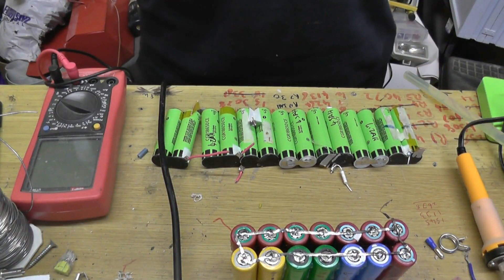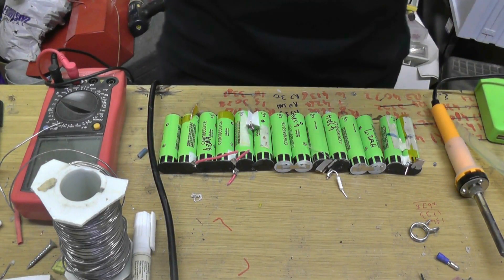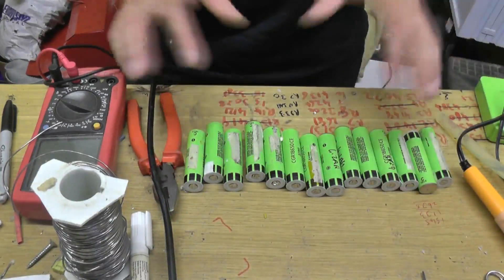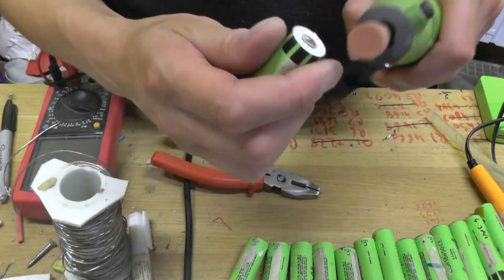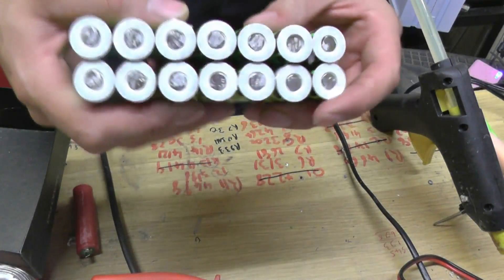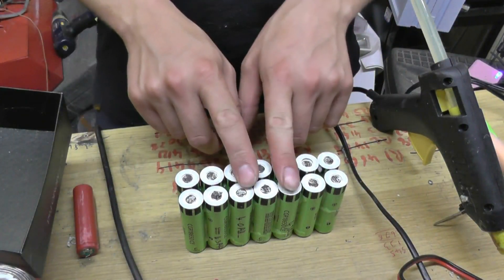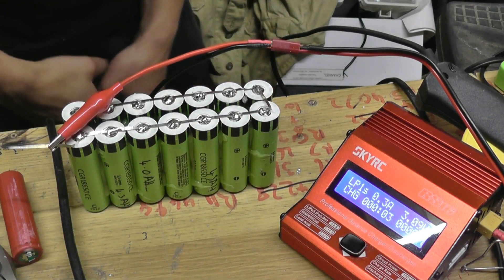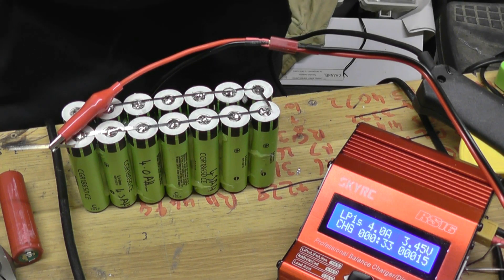18650 pack build part 1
first of a couple of videos showing the building of a 4S -14P 18650 pack